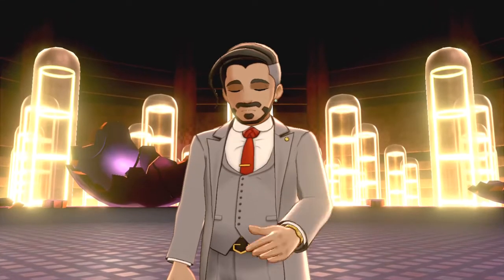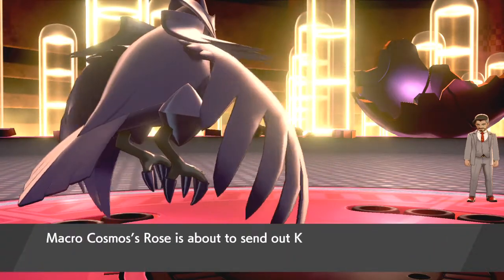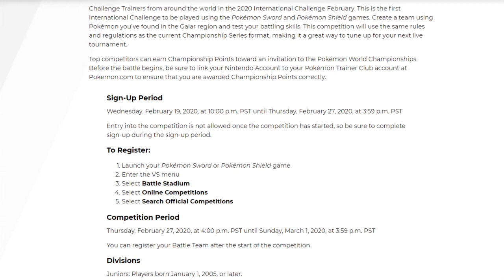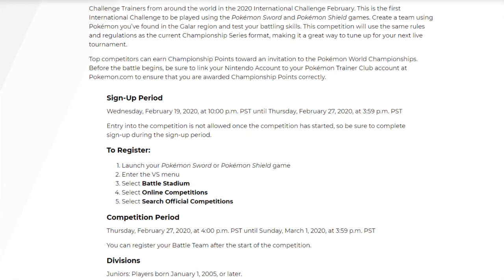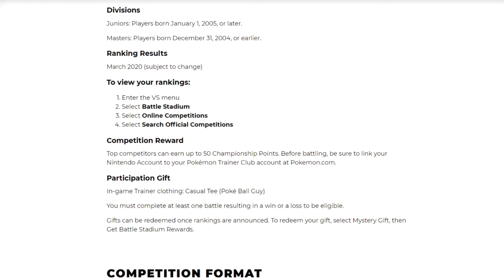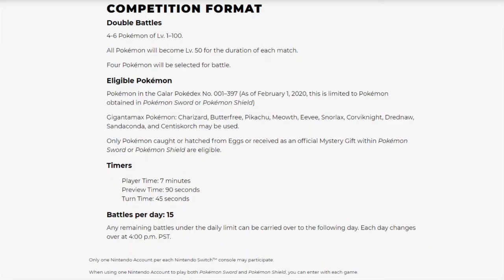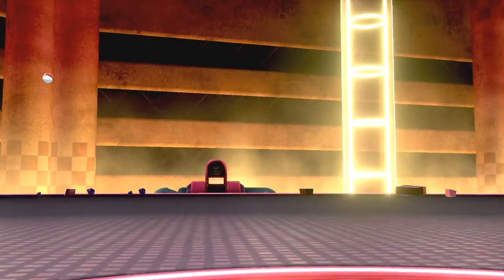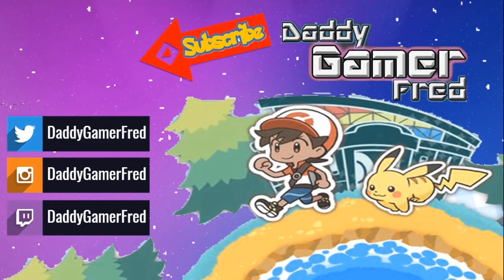BATTLE IN THE 2020 INTERNATIONAL CHALLENGE FEBRUARY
Nintendo Switch Friend Code : SW- 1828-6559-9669
PSN : DaddyGamerFred
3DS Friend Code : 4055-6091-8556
Pokèmon G0 Trainer Code : 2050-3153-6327